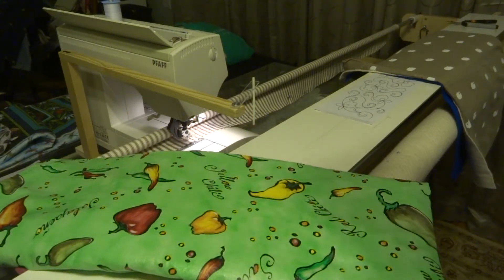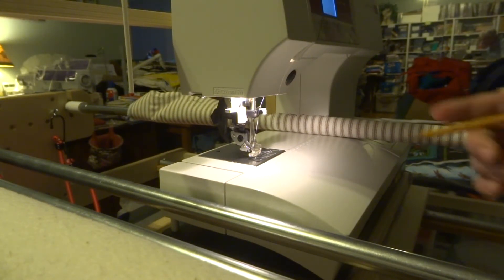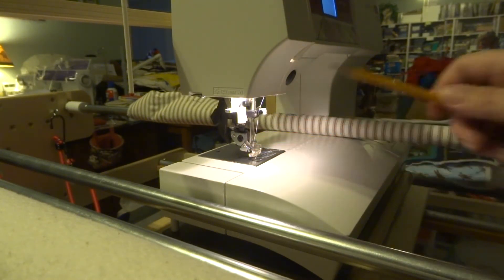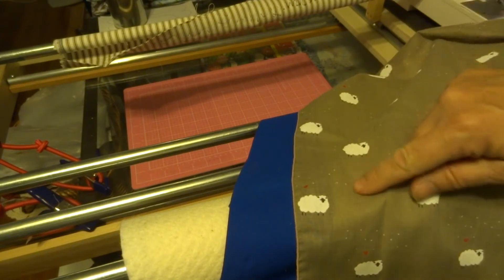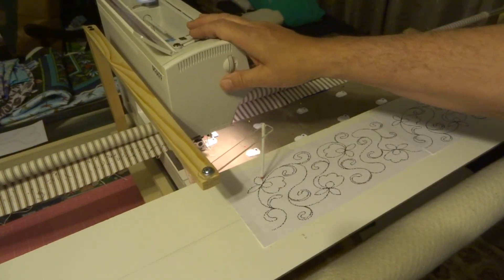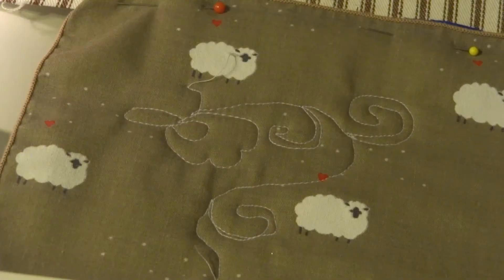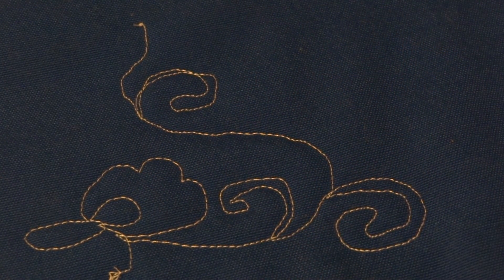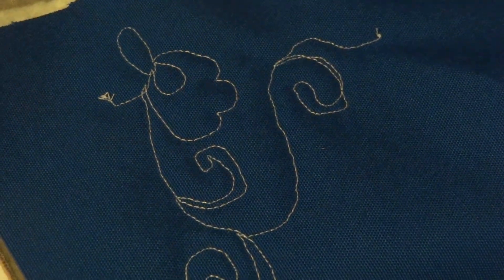DIY Quilting Machine DEMO (I.T.S. 12)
Here's a quick view of the home made quilting machine getting put into action!